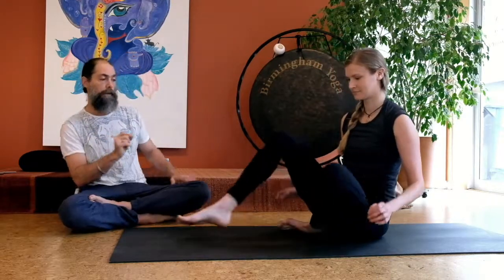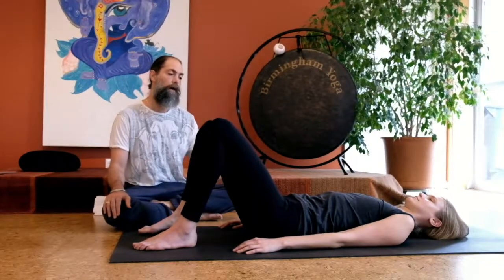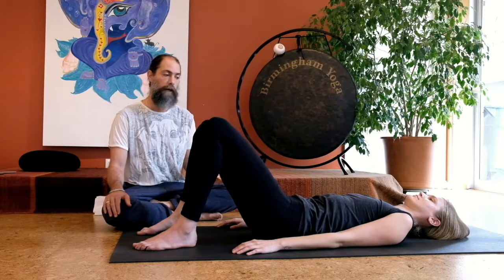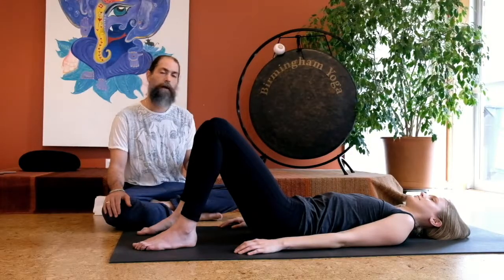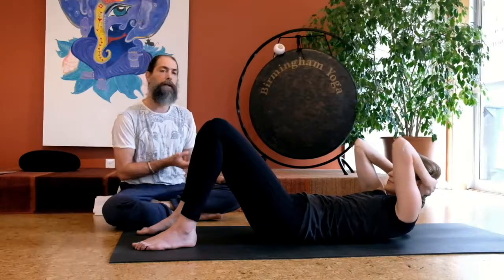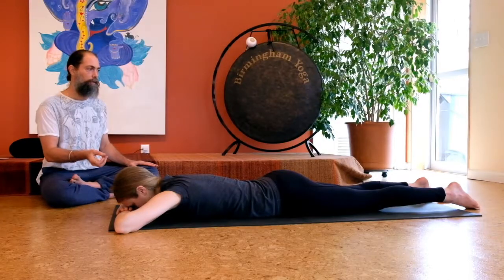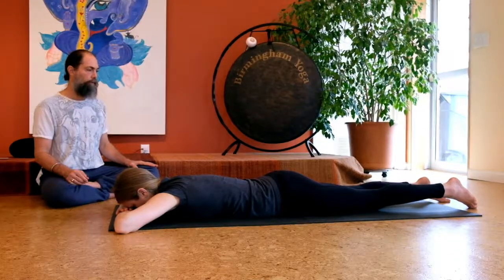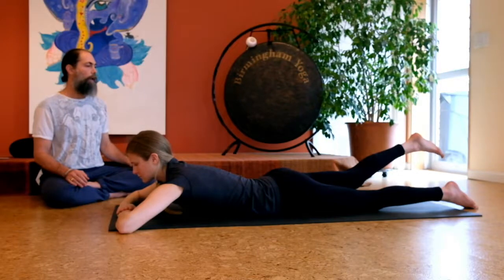Hanna Somatics with Akasha Ellis